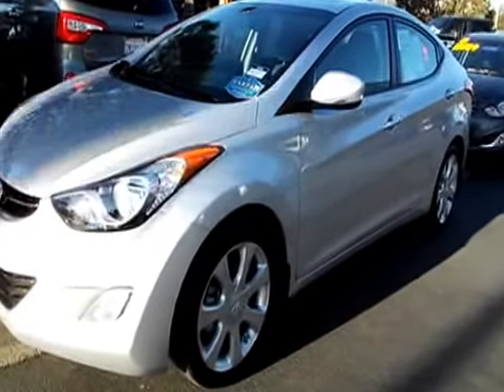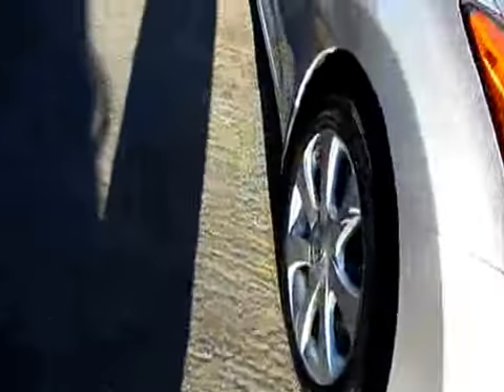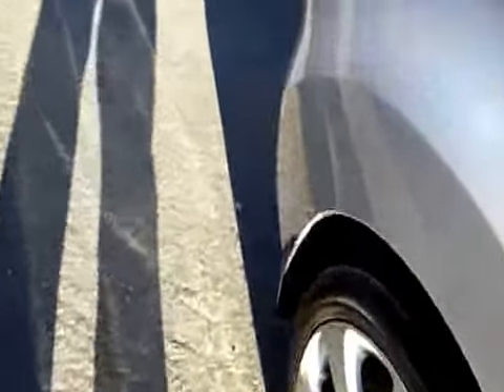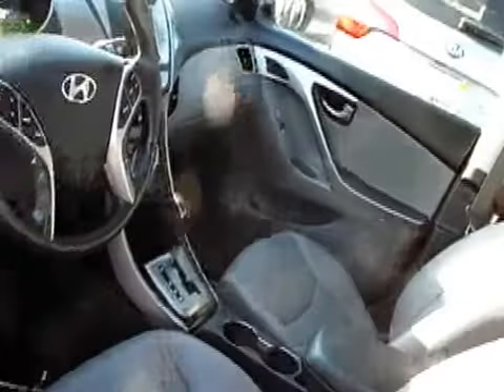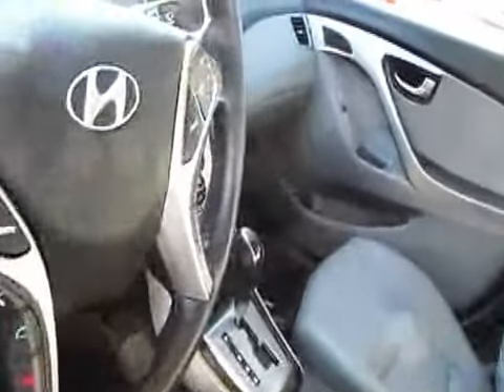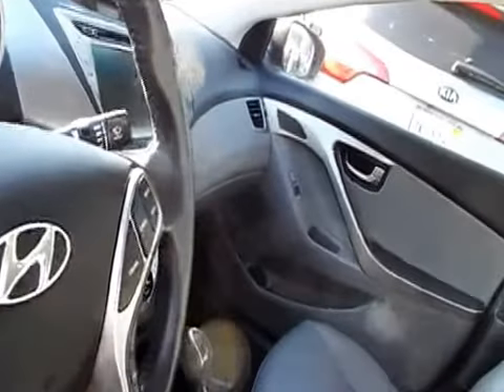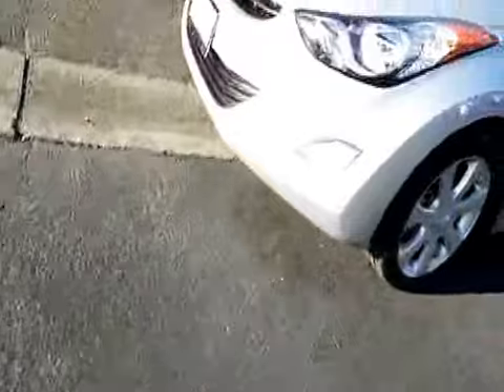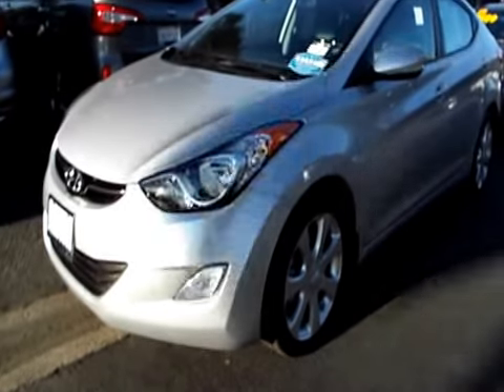#3936-565512 - 2013 Hyundai Elantra Limited